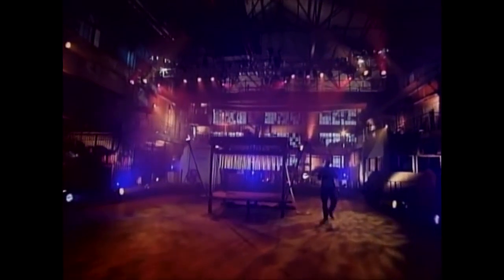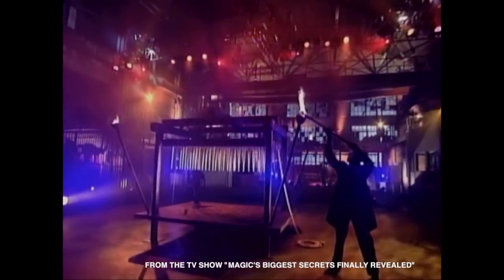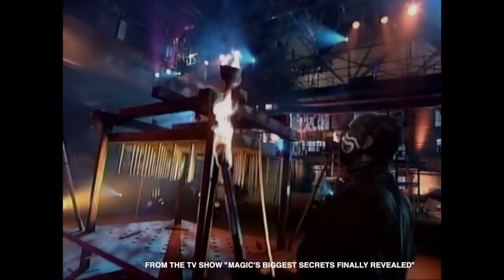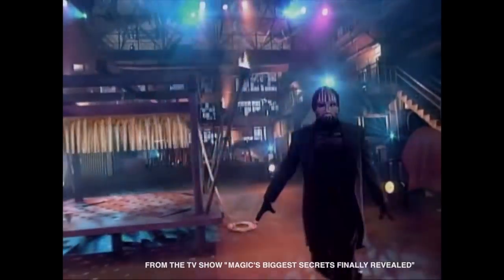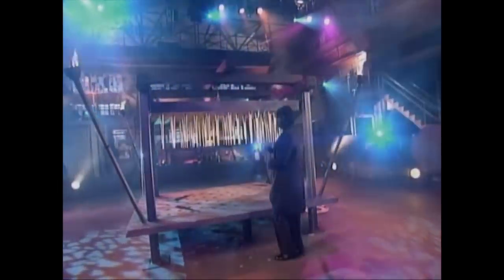MASKED MAGICIAN NAILED BY DEADLY SPIKES!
The Masked Magician performs one of the oldest and deadliest illusions -- strapped to a bed while 500 pounds of solid steel spikes are dropped from above! Watch to see how he survives!